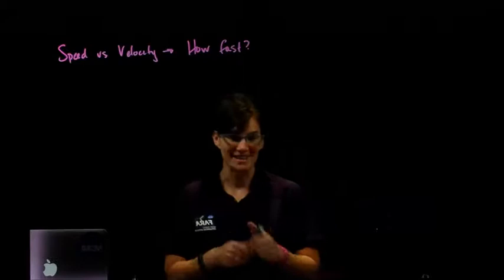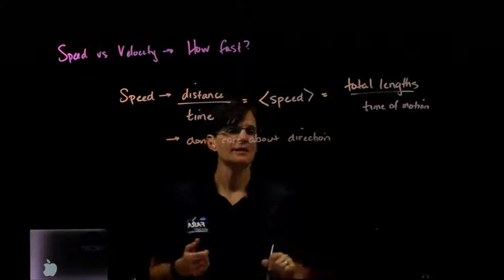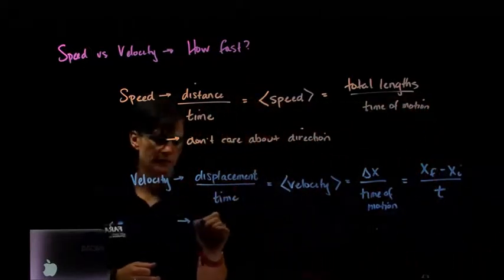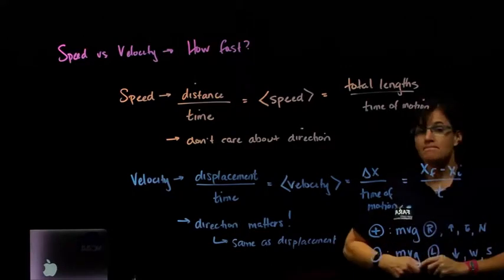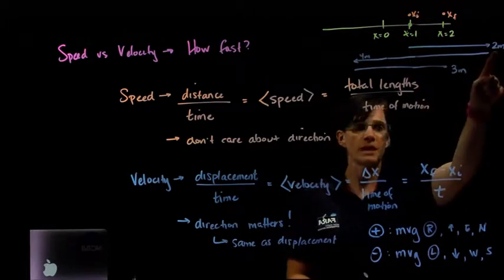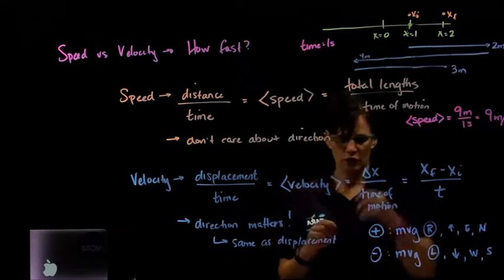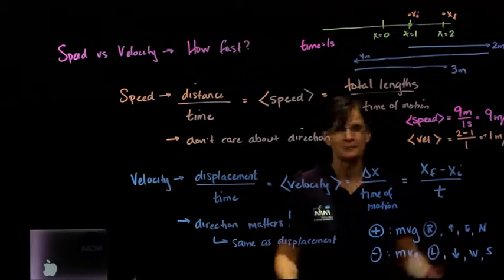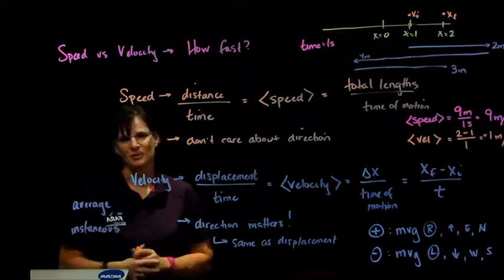Average Speed vs Average Velocity Mini Lecture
Describes both speed and velocity.
Average speed and average velocity is discussed first.
(8:02) - Instantaneous velocity concept presented